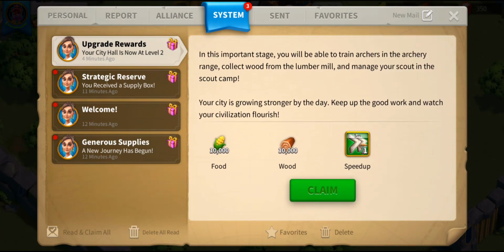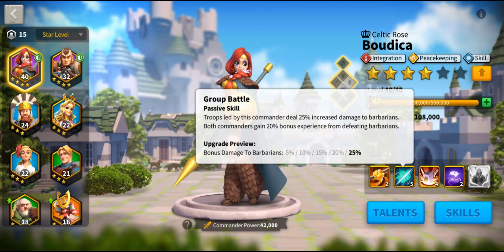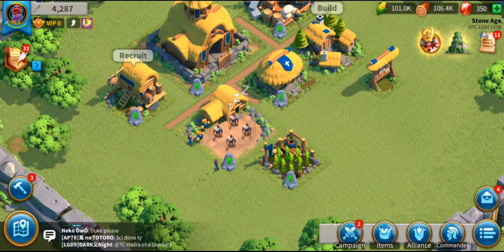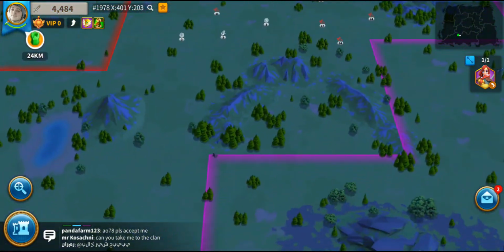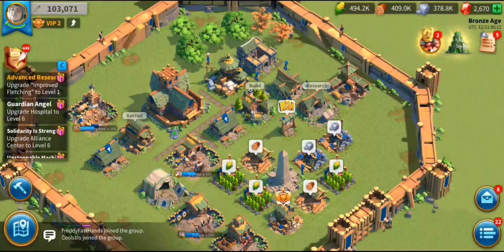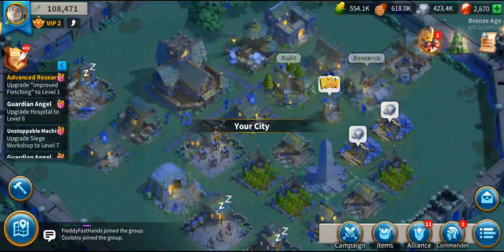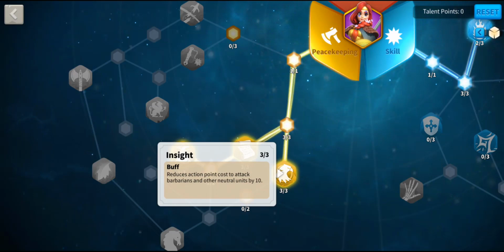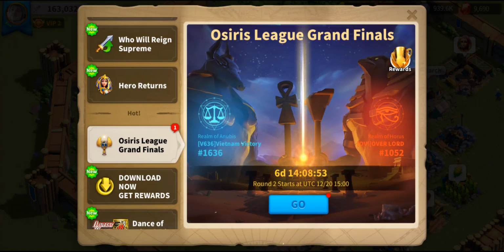Complete Rise of Kingdoms Jumper Guide 2021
Want to know how to get a 10 day head start and a serious stockpile of free gems, speed ups, commander XP tomes and more when you are creating a new rise of kingdoms account? This complete Rise of Kingdoms Jumper Guide 2021 edition will give you the best RoK jumper tips so watch it in full and refer to the time stamps as you create and play your jumper account.

Don't Forget to Join our ROK Discord to find or Promote your Jumper Group:

Let's get jumping,
01:30 What NOT to do when jumping
02:45 What the Rise of Kingdoms jumper process looks like
03:35 A New Journey Rewards
04:33 Rok Jumper Guide first kingdom
18:54 Rok Jumper Guide second kingdom
24:09 Rok Jumper Guide third kingdom

Take these tips to jump alone or find a group who coordinates the kingdom jumps.

When you start the game you will get 2x Beginner Teleport item, this item will allow you with your new account to jump kingdoms twice so your final kingdom will be full of new players like you only you will have a major advantage.

You will create your new account on an older kingdom that is finishing/winning its kingdom vs kingdom so you can claim rewards for being part of this kingdom at the right time.

The second kingdom will likely be a newer kingdom doing lohar's trial so you can participate in this event. You will continue to train troops and farm barbarians and resources here.

The third kingdom will be your final kingdom on a new server where you now have the early advantage over new players. A Rise of Kingdoms jumper group could be an early top alliance. You can now grow your account without limitation here. If you choose to migrate to another kingdom later you can but it is not the same thing as jumping.